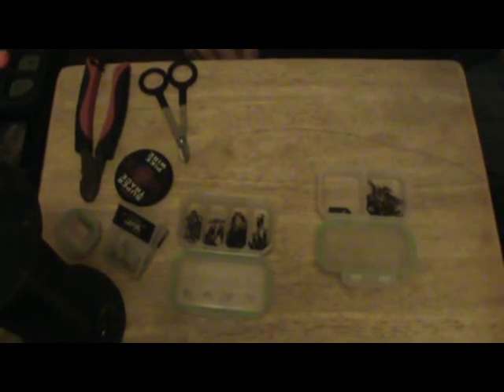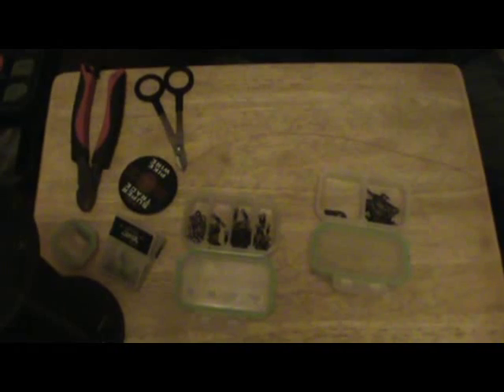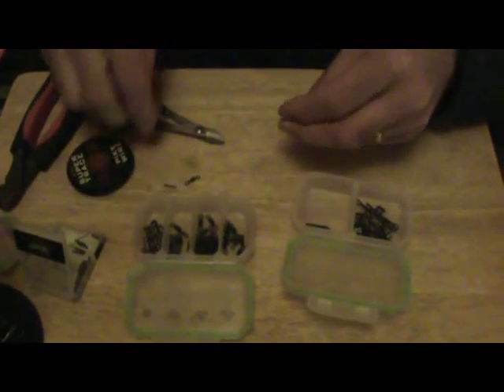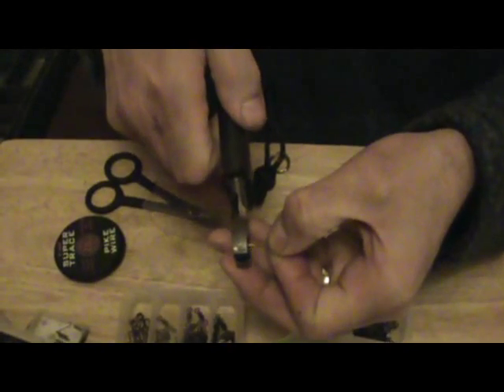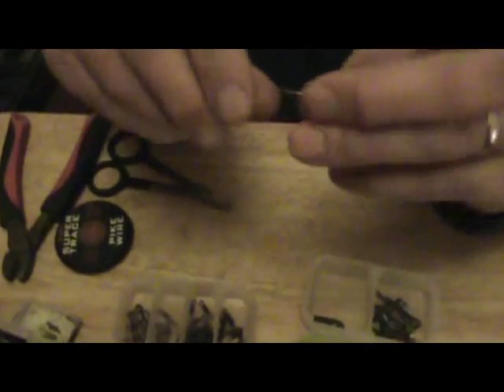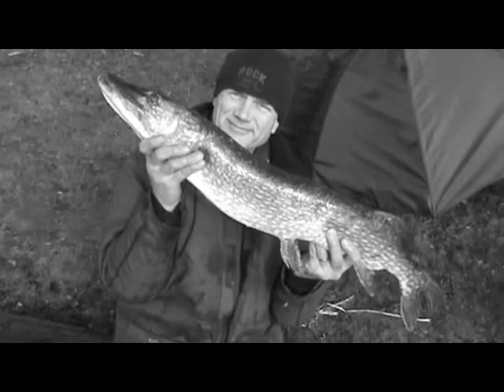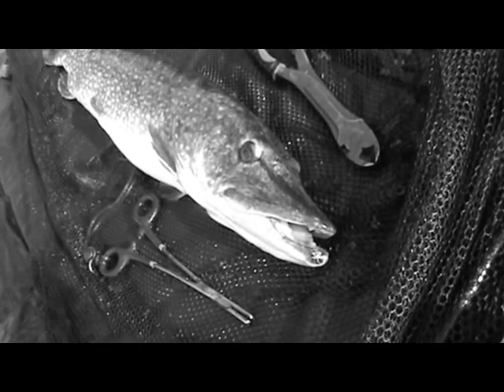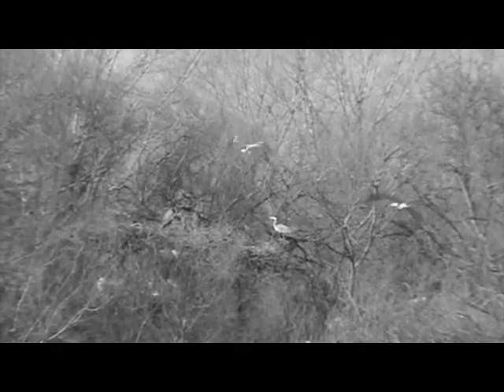How to make a pike trace and stillwater pike fishing (2014)